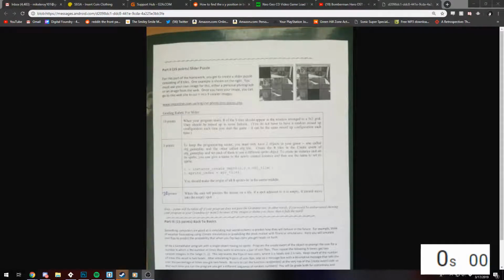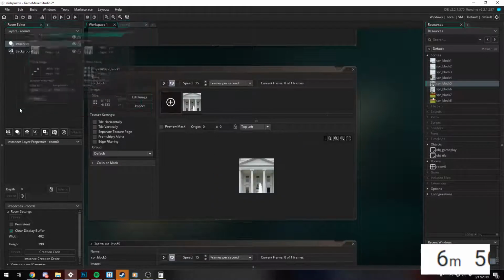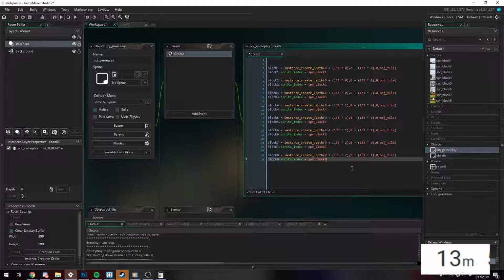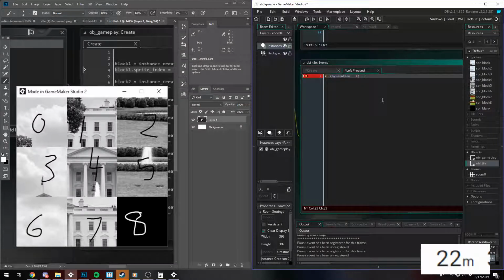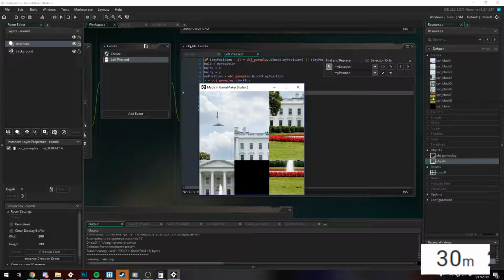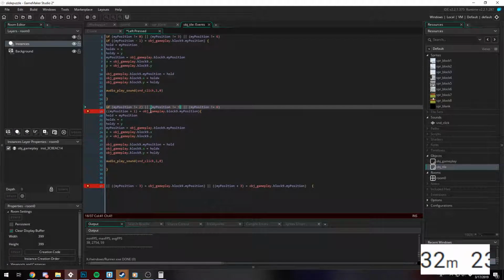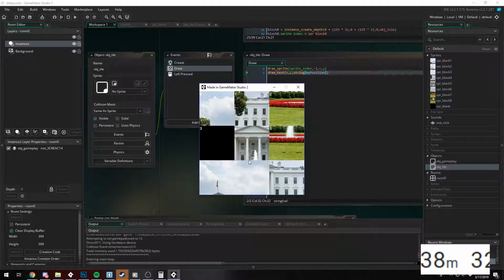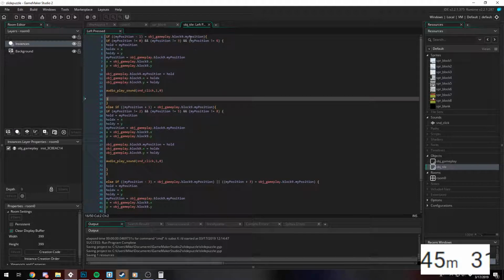Slide Puzzle Speedrun